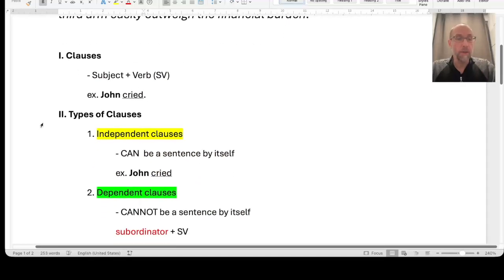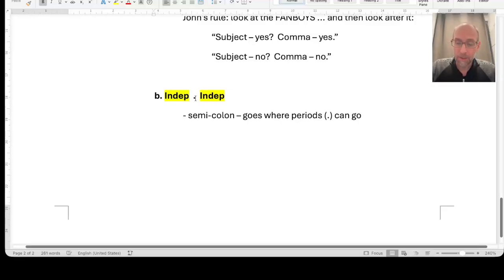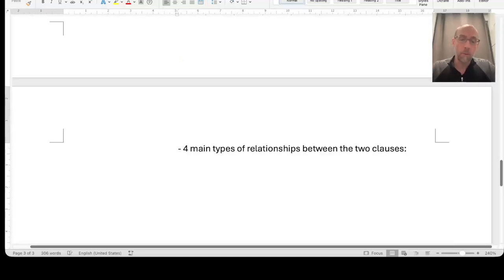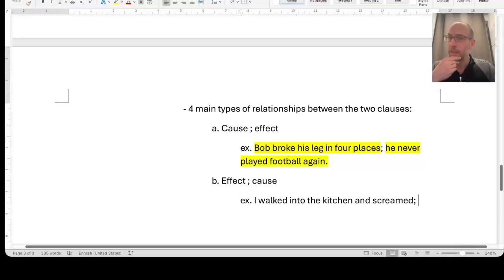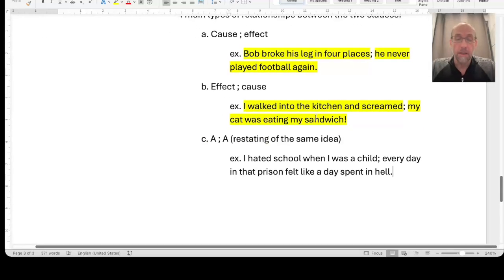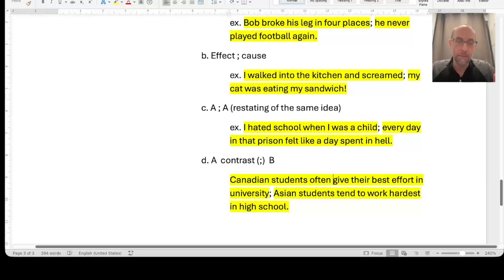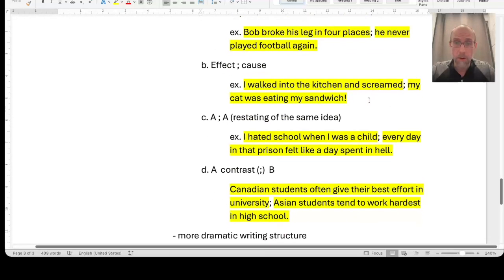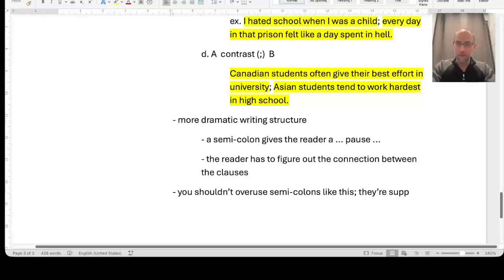English Sentence Types 3 Compound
In this installation, the 3rd video in this series on English Sentence Types, we move on to the 2nd type of Compound sentence. Make sure you've watched videos 1 and 2 in this series before moving on to this one.

Here is a link to a handy "Connectors Chart" which will help you know how to use the most common connectors (conjunctive adverbs, coordinating conjunctions, and subordinating conjunctions) in English: